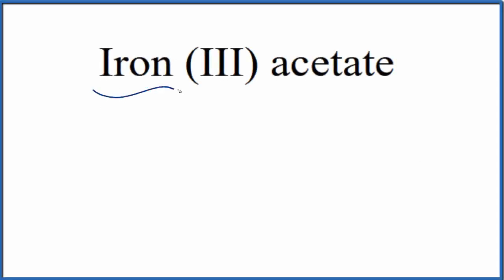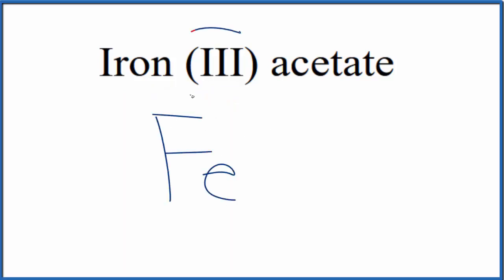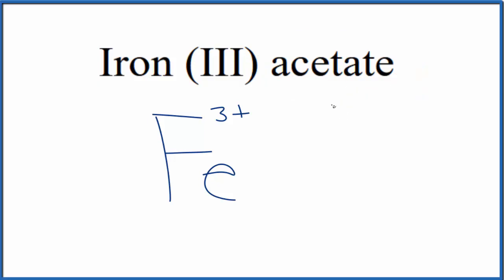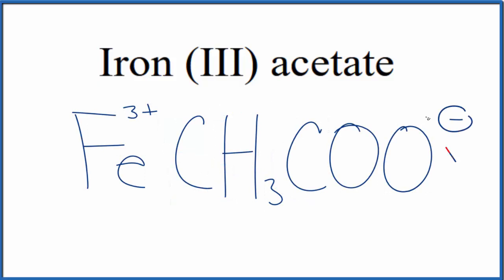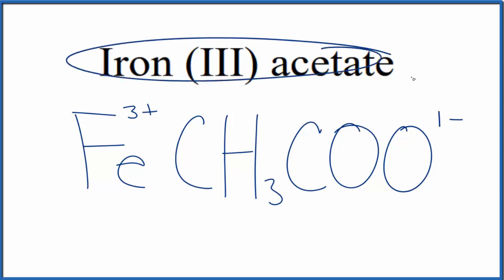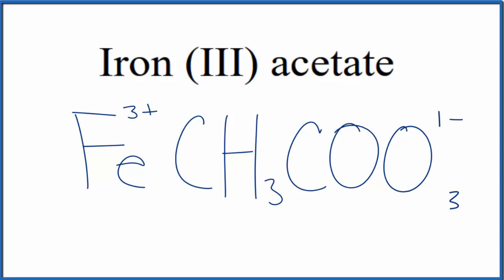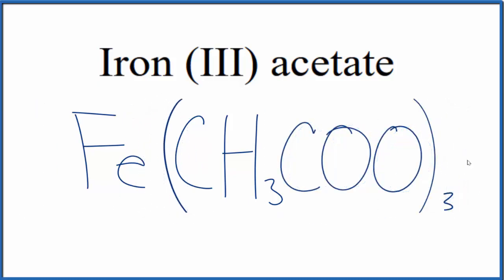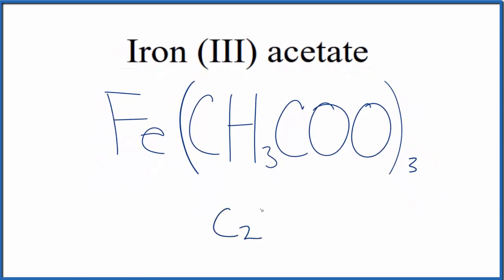How to Write the Formula for Iron (III) acetate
In this video we'll write the correct formula for Iron (III) acetate : Fe(CH3COO)3.

To write the formula for Iron (III) acetate we’ll use the Periodic Table, a Common Ion Table and follow some simple rules.

Because Iron (III) acetate has a polyatomic ion (the group of non-metals after the metal) we'll need to use a table of names for common polyatomic ions, in addition to the Periodic Table.

1. Write the symbol and charge for the transition metal. The charge is the Roman Numeral in parentheses.
2. Write the symbol and charge for the non-metal. If you have a polyatomic ion, use the Common Ion table to find the formula and charge
3. See if the charges are balanced (if they are you're done!)
4. Add subscripts (if necessary) so the charge for the entire compound is zero.
5. Use the crisscross method to check your work.

For a complete tutorial on naming and formula writing for compounds, like Iron (III) acetate and more, visit: